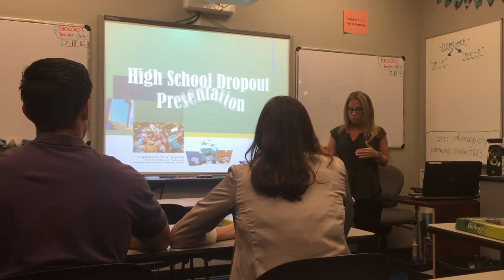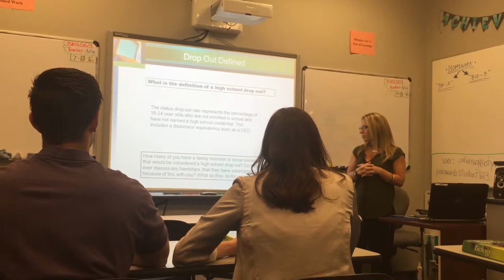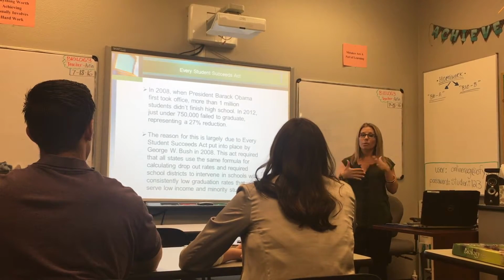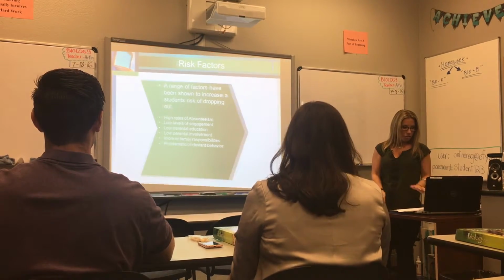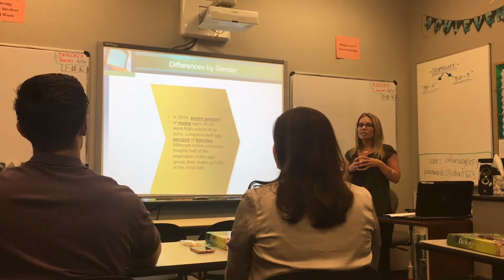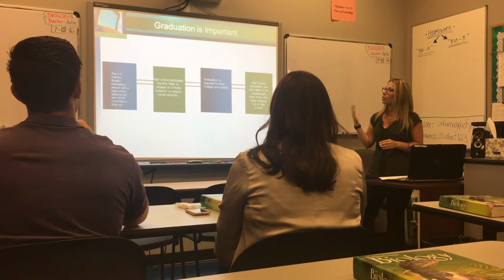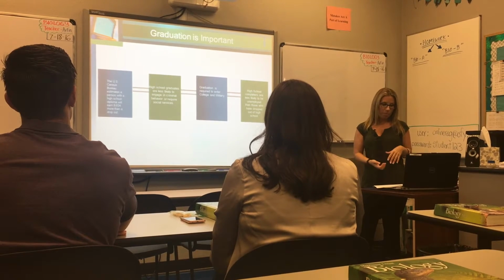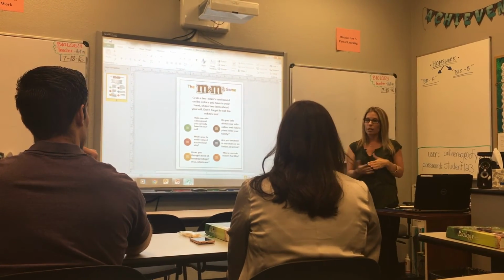Jill Janusz - Dropout Rate Presentation